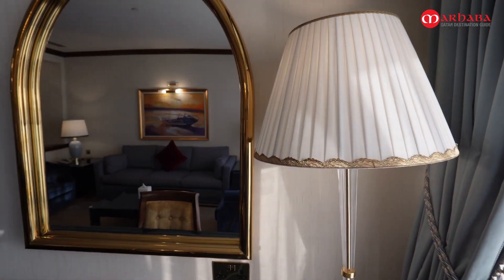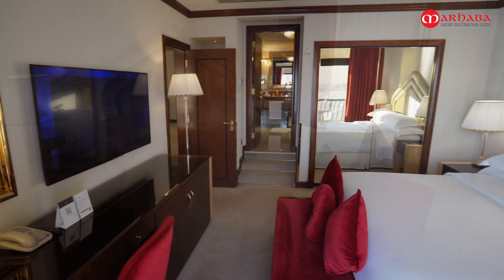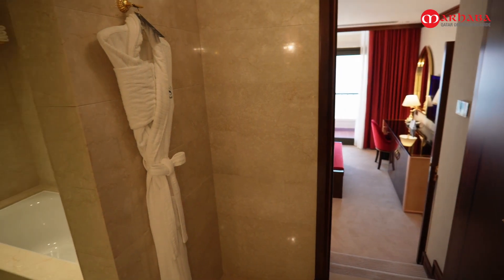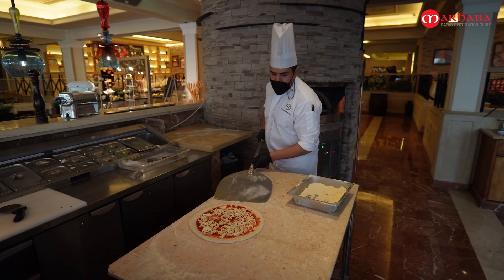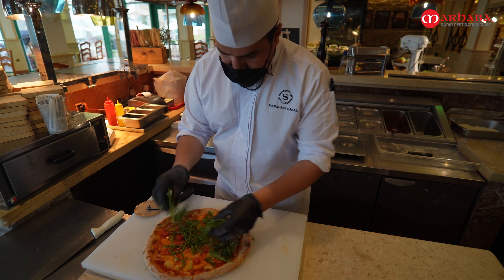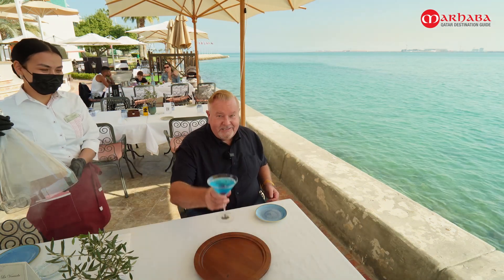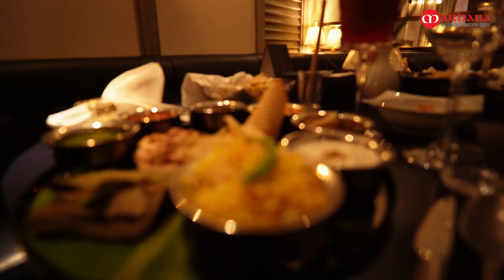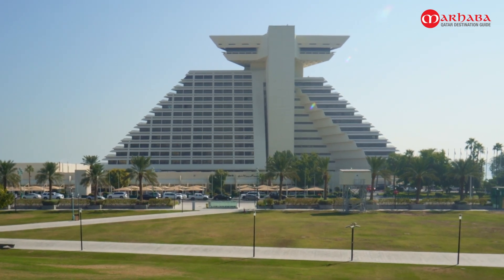Sheraton Grand Doha Resort &amp; Convention Hotel